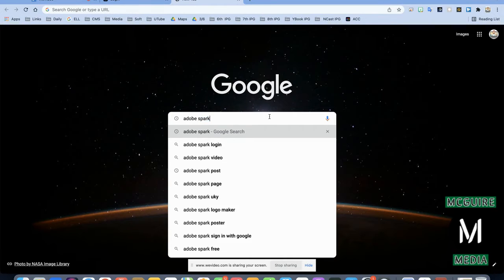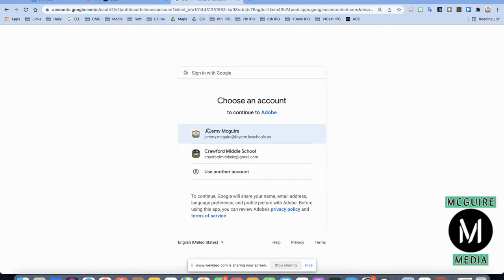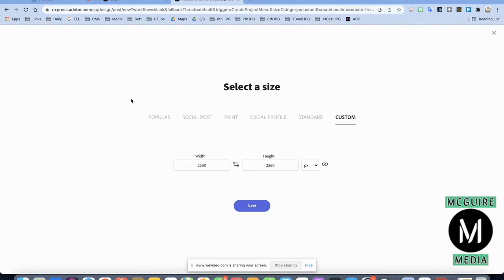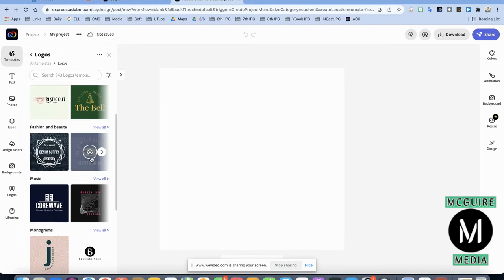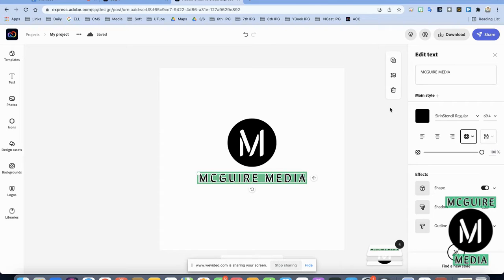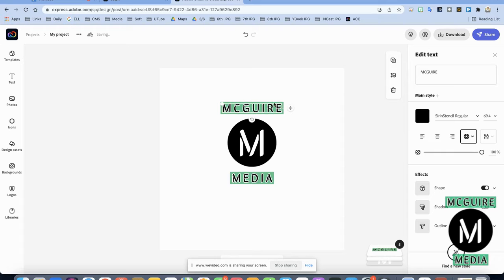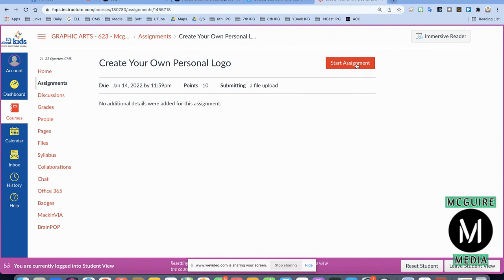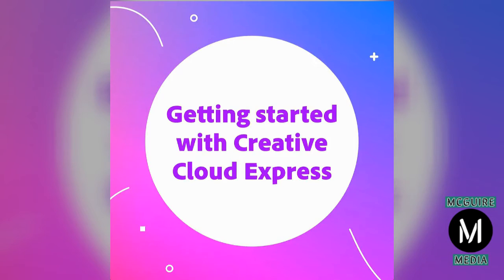Getting Started with Adobe Creative Express